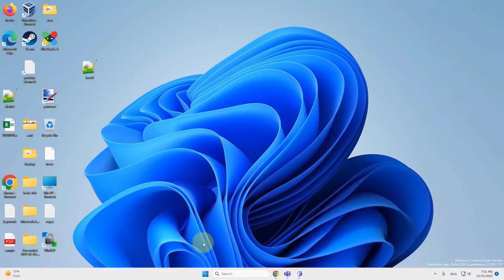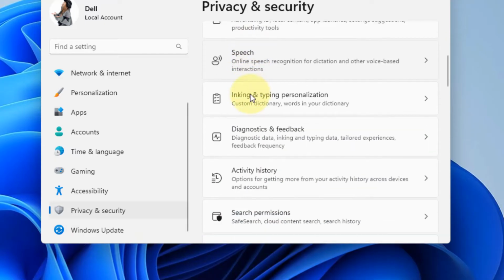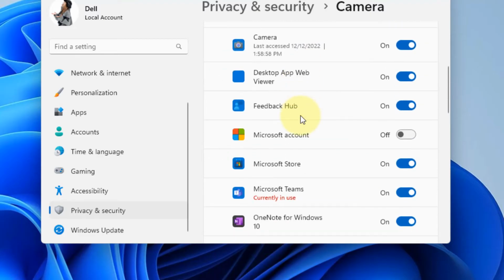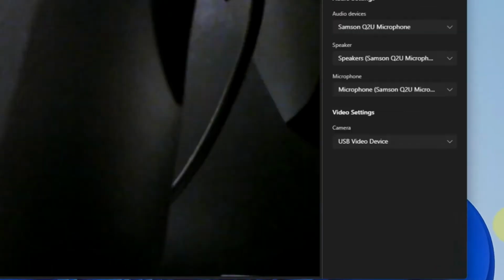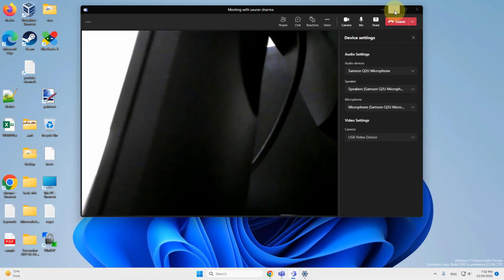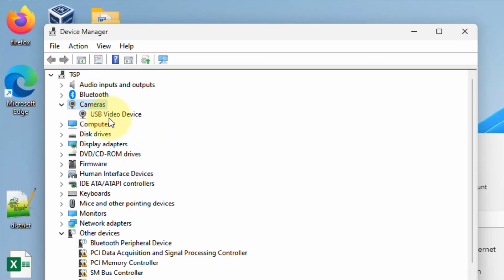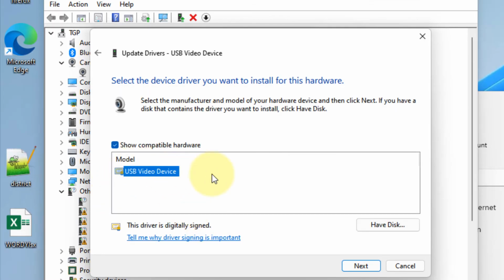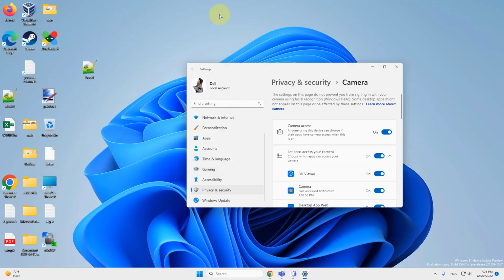Microsoft Teams Camera Not working in Windows 11 [Solved]